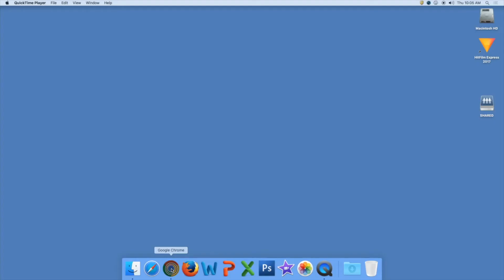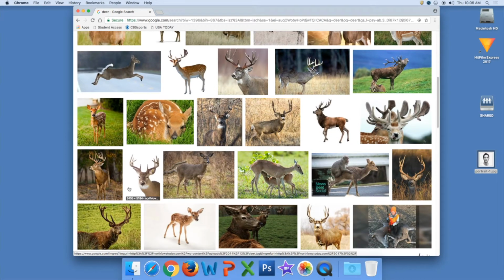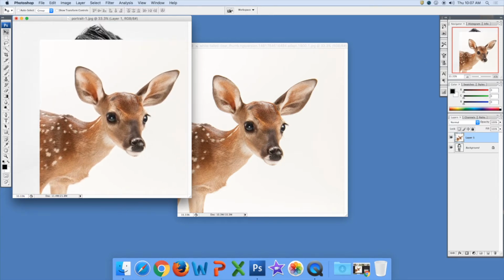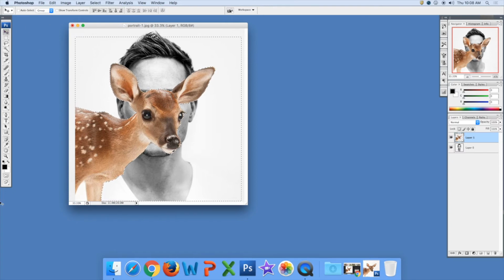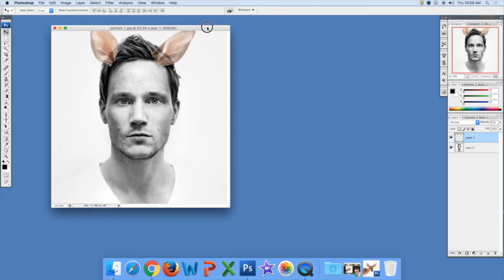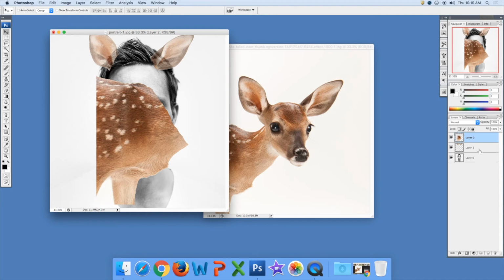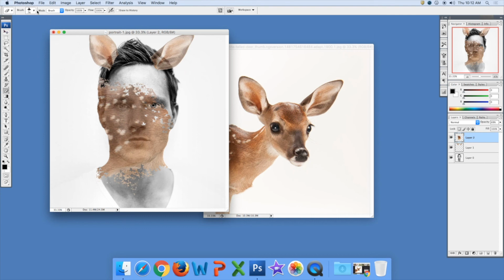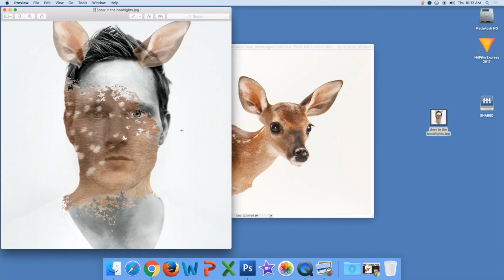Simple Double Exposure